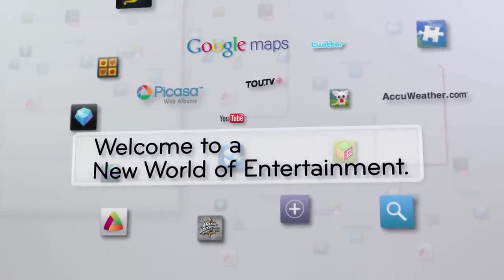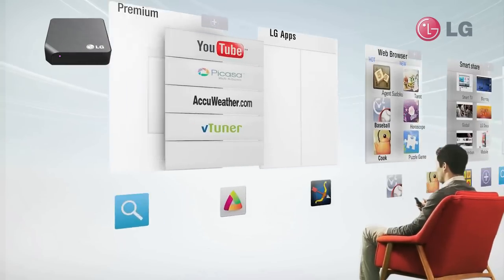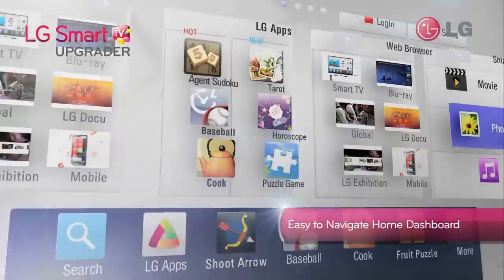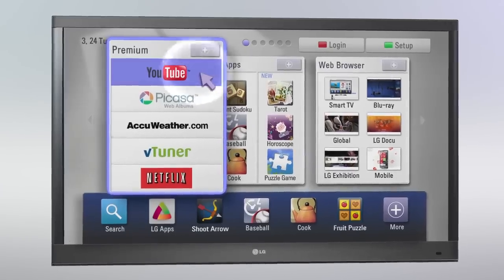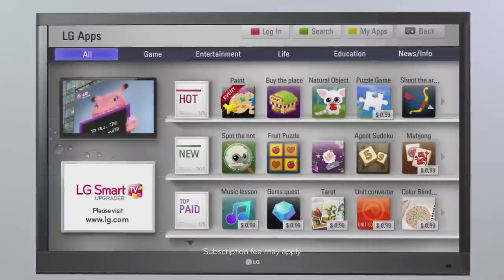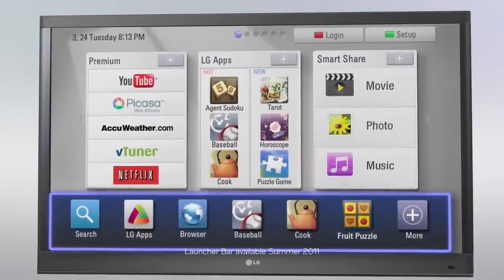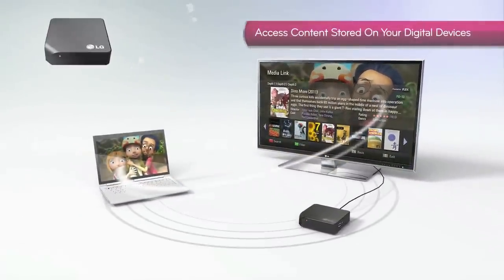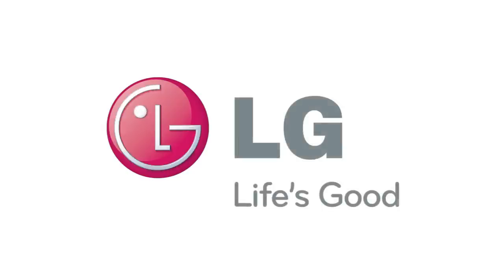LG Smart TV Upgrader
Produced by Overskies